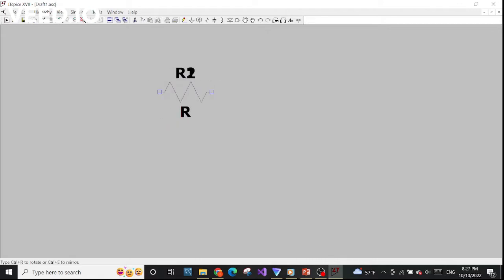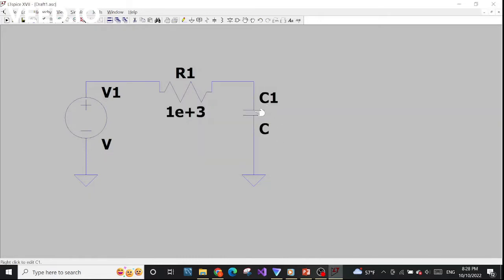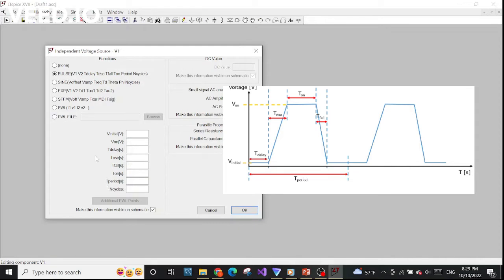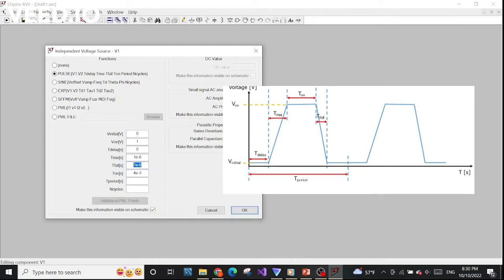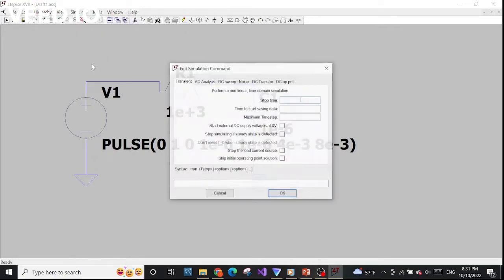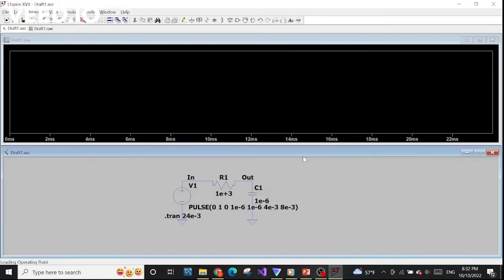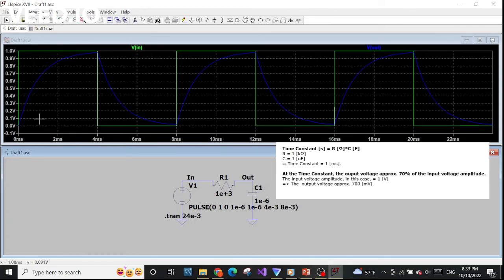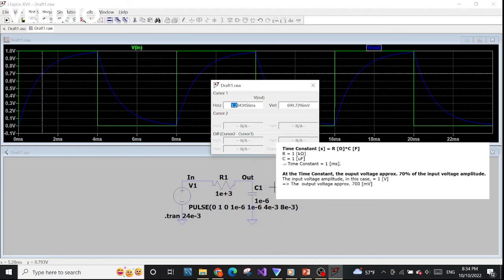LTSpice, Low Pass Filter, Transient Analysis (Time Domain) with Square wave as input.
The video shows the basic steps of creating a square wave for transient analysis. The circuit under analysis is a First-order Low Pass Filter (see [1], [2] for basic introduction to electronic circuits, i.e first-order low pass filter). As a result, I want to make it clear: the time constant formula, in this video, is ONLY correct in case of First-order Low Pass Filter!.
I hope it will be helpful in someway.
Thank OBS Studio for the recording and The Veed.io for online editting the video.
[2] Electronics. A system Approach 3rd edition, Neil Storey, Pearson.